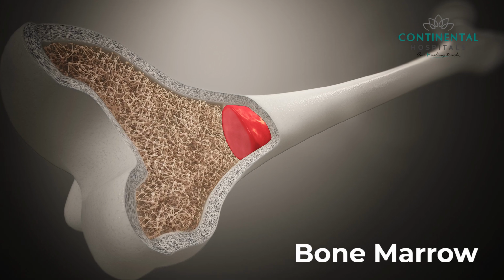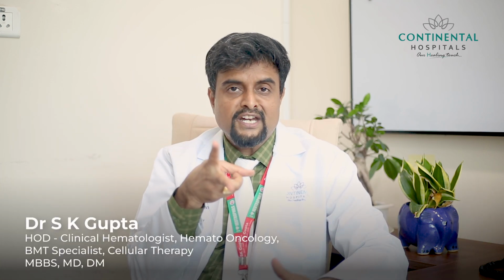Sickle cell disease (SCD) - Dr SK Gupta, Clinical Hematologist, BMT Specialist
Dr. SK Gupta, HOD - Clinical Hematologist, Hemato Oncology, BMT Specialist, Cellular Therapy, explains the complexities of sickle cell disease, its diagnosis, treatment, and recent advancements.

- What is sickle cell disease?
Sickle cell disease is a hemoglobin disorder caused by a single gene mutation. It leads to the production of defective hemoglobin, resulting in red blood cells changing from their normal flexible, discoid shape to a rigid, sickle shape. This change causes the red blood cells to move less freely in the bloodstream, leading to early rupture and low hemoglobin levels (anemia). More importantly, it causes blockages in blood vessels, leading to tissue and organ damage due to decreased oxygen supply.

Find expert advice,
Visit us at Continental Hospitals,

- What are the complications of untreated sickle cell disease?
Untreated sickle cell disease can lead to severe complications, including organ damage such as strokes, hepatopathy (liver damage), nephropathy (kidney damage) requiring dialysis, and avascular necrosis (bone damage due to decreased blood supply). These complications result in severe pain, poor quality of life, and increased need for blood transfusions.

- What treatments are available for sickle cell disease?
There are two main categories of treatment for sickle cell disease: improving quality of life and curing the disease. To improve quality of life, patients can consult with a clinical hematologist to discuss options such as hydroxyurea, folic acid, multivitamins, and medications tailored to specific symptoms like anemia or pain. These treatments do not cure the disease but help manage symptoms. The only curative treatment currently available is a bone marrow transplant, which replaces the defective bone marrow with healthy donor cells. This procedure can be performed as early as two years of age and even in adulthood, with a success rate of 70-90% at Continental Hospitals.

-What recent advancements have been made in the treatment of sickle cell disease?
Recent advancements include gene therapy, where genetic scissors are used to cut out the defective gene and replace it with a healthy one. While promising, gene therapy is currently quite expensive. Bone marrow transplants remain the most viable and cost-effective option for many patients.

- How is sickle cell disease diagnosed?
Sickle cell disease can be diagnosed with a simple blood test called hemoglobin electrophoresis. This test can confirm the presence of sickle cell disease or carrier status, with results available in about a day. It is crucial for early detection and prevention, especially for couples planning to have children, as the disease is inherited in an autosomal recessive pattern.

- What is the importance of carrier detection in sickle cell disease?
Carrier detection is essential because individuals with one defective gene copy may not show symptoms but can pass the gene to their offspring. If both parents are carriers, there is a high risk of their child inheriting sickle cell disease. Prenatal genetic testing can detect the disease in the fetus, allowing for early intervention and informed decision-making.

- What is your message to the community on World Sickle Cell Day?
My message to the community is to raise awareness about sickle cell disease and the importance of early detection and intervention. I urge couples planning to have children to undergo carrier screening and consult with a clinical hematologist for guidance. Together, we can improve the quality of life for those affected by sickle cell disease and work towards a future where this condition can be effectively managed and ultimately cured.

Find expert advice, consultation, care & cure,